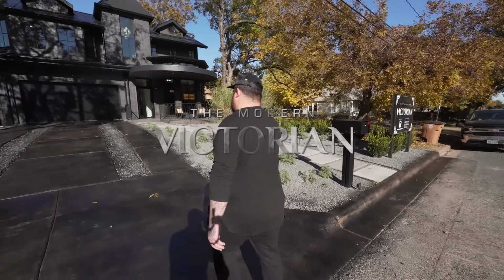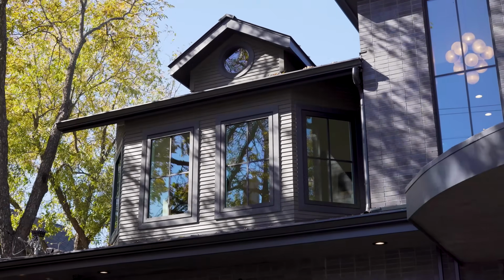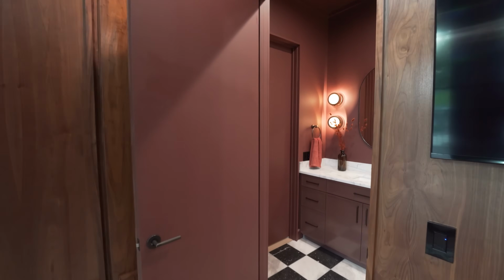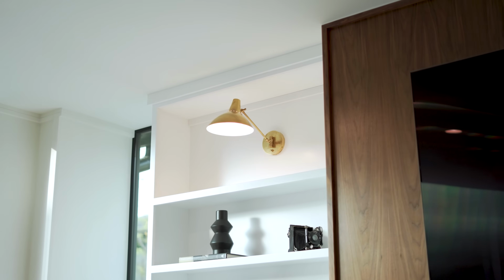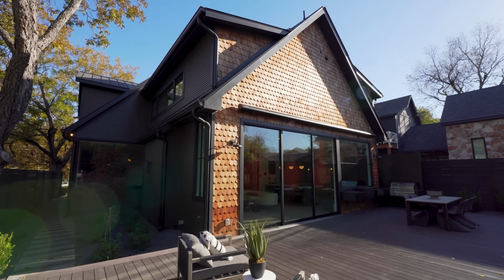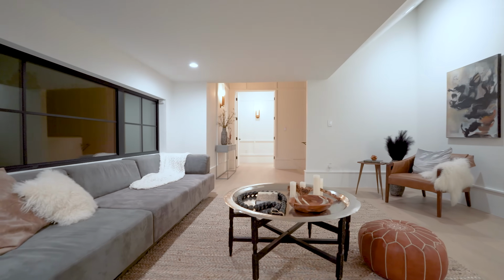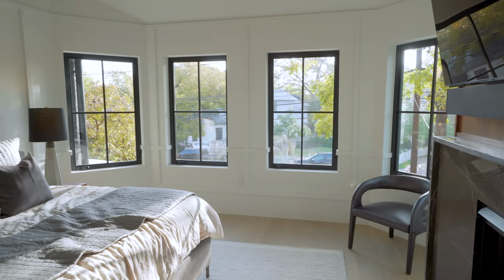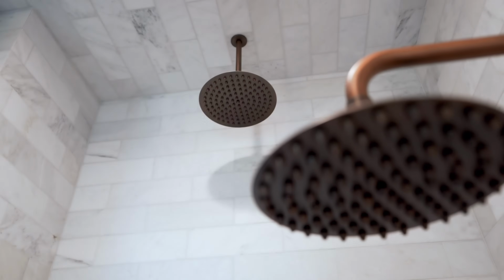I Built The First Ever Modern Victorian House.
This project is the culmination of my entire career.  I have always loved the design of Victorian homes and have wondered why isn't anybody building them today?  The beauty of this project is that it is a blend of both Victorian and Modern design.

0:00 - Intro
0:23 - The Front Facade
2:15 - The Office
3:06 - The Office Bathroom
3:41 - Steel and Glass Curtain Wall
4:28 - The Living Room
5:21 - The Kitchen
6:05 - Outdoor Living
6:58 - The Stairway
7:37 - The Attic Exempt Game Room
8:17 - The Secondary Bathroom
8:39 - Primary Closet
8:55 - Primary Bedroom
9:30 - Primary Bathroom
10:58 - In Closing

Revent Builds is a luxury build firm in Austin Texas.  We do everything from remodels, additions, all the way to custom homes. Our work speaks for itself but the behind the scenes is where all the magic happens!  Not only do we post educational and infromative build content, we want to highlight the hilarious moments on site and our incredible tradesman and subcontractors that bring it all together. We put a unique spin on construction content. So whether you are a veteran builder, wanting to get started in construction, or looking for something fun to watch, come follow along with the most entertaining, badass build channel on YouTube!

Reventbuilds.com

Johngiofbuilds and reventbuilds